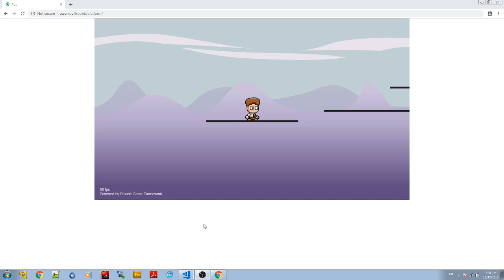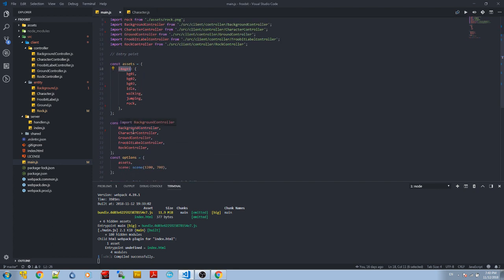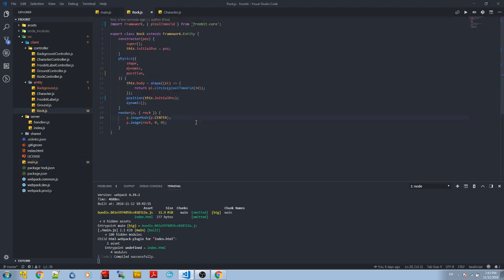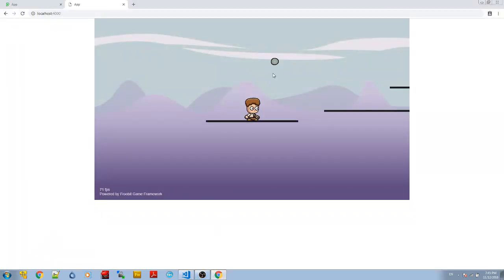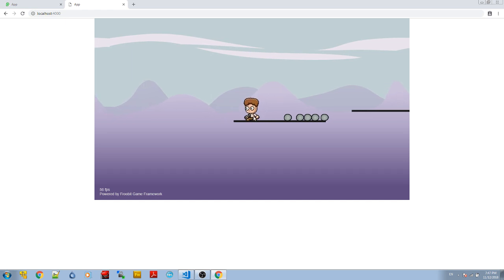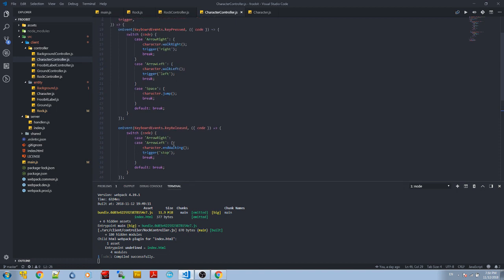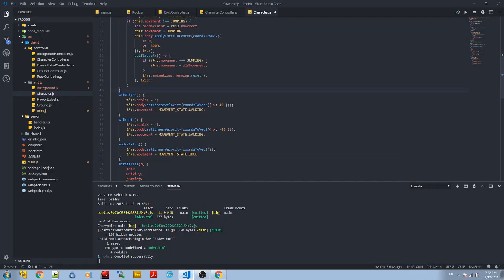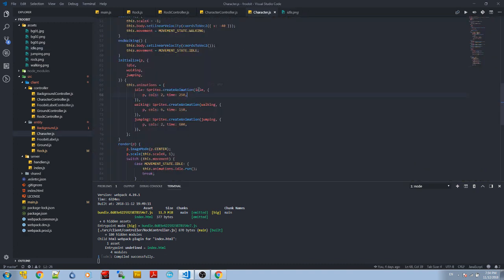Game Framework Devlog #1 - 2D Platformer Physics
In this video I'm showing you how you can develop a simple 2D platformer game in Froobit game framework.

Froobit includes planckjs library for physics (a javascript rewrite of popular physics library box2d) and also uses p5js for rendering so if you are already familiar with p5js it will be very easy to start using Froobit to make awesome games.
If you wanted to make games using javascript and use p5js to make games, this framework will make it easy.